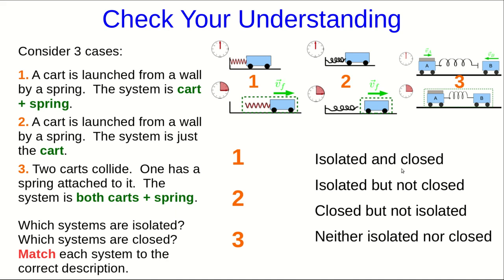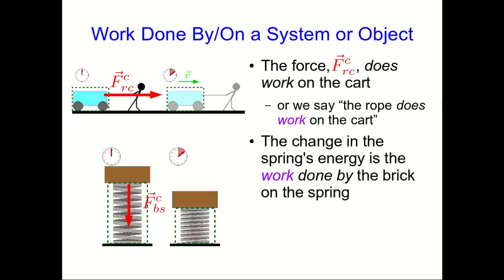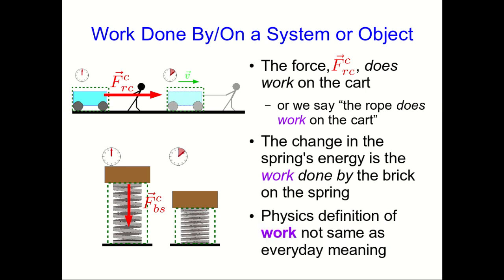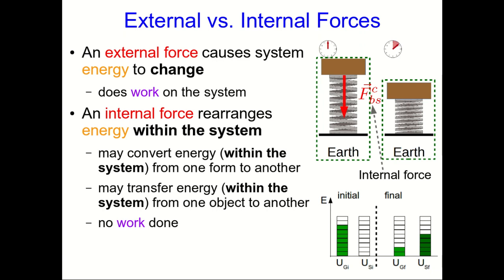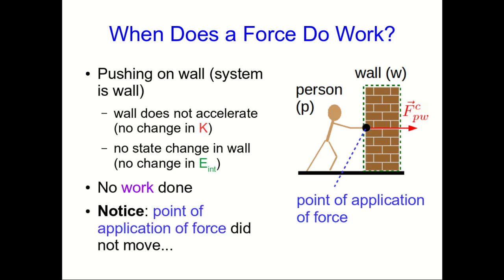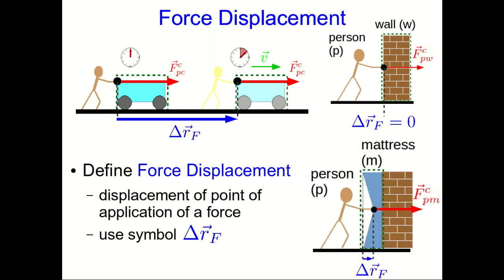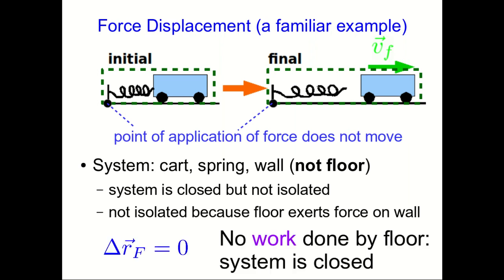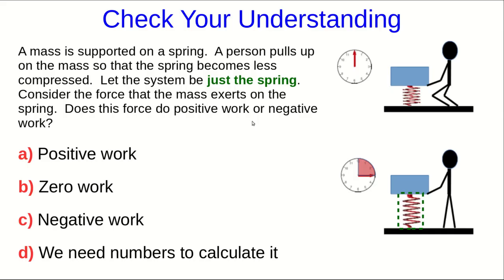CBU PHYS 1104 - Work Lecture 1: Defining Work (Part 2)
A crucial part of understanding whether forces do work or not is that a force only does work if the point of application of the force moves.